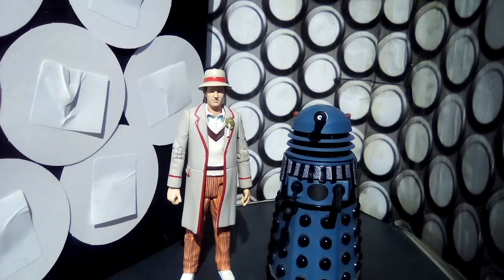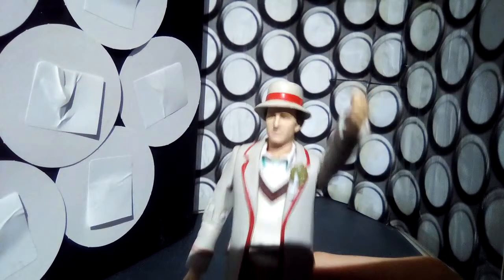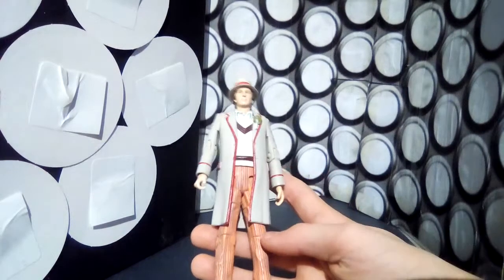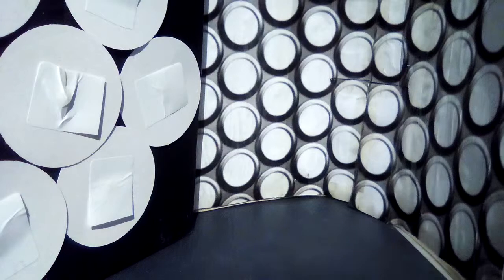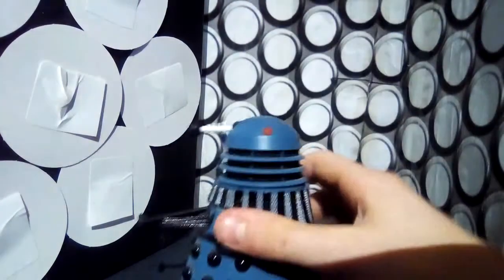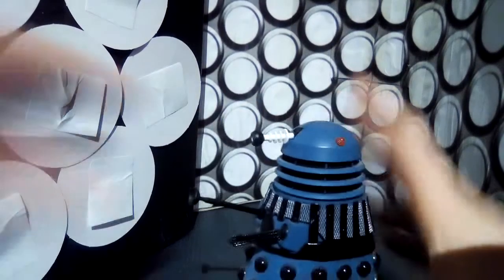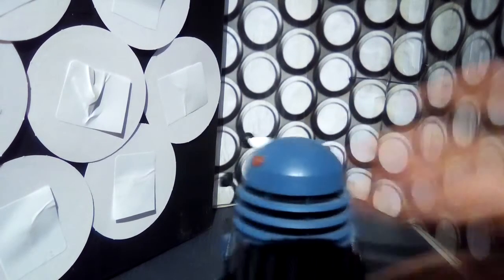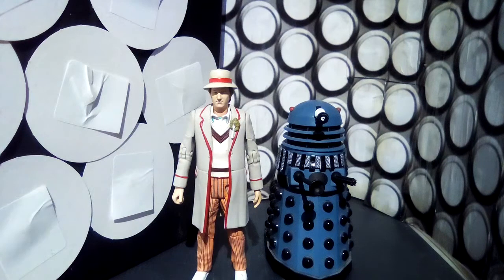Fifth Doctor and Dalek - Playset Review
Playset Review #9

Playset Figures: Fifth Doctor, Dalek from "Ressurection of the Daleks" and "The Five Doctors".